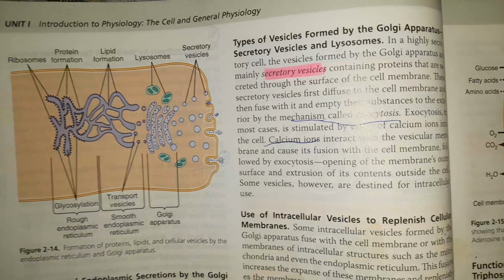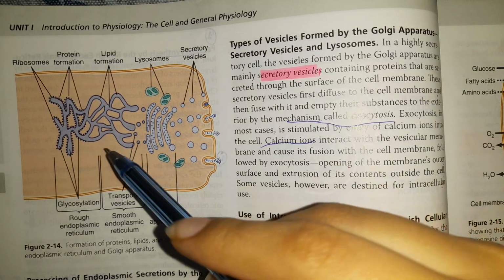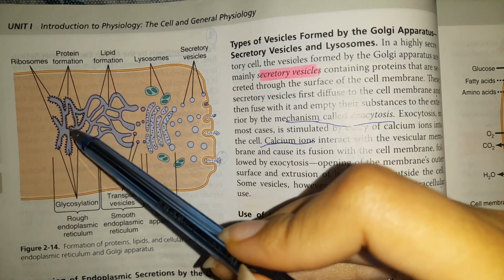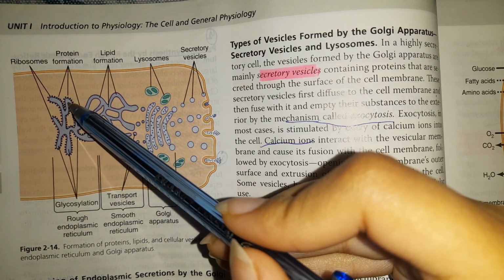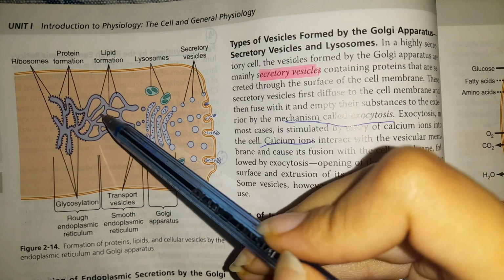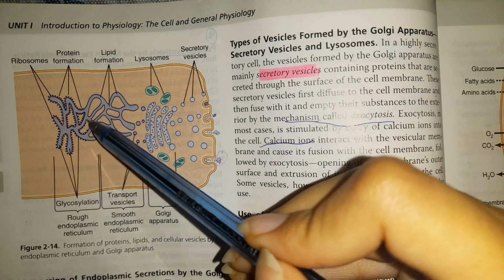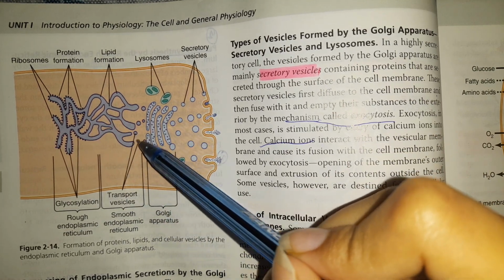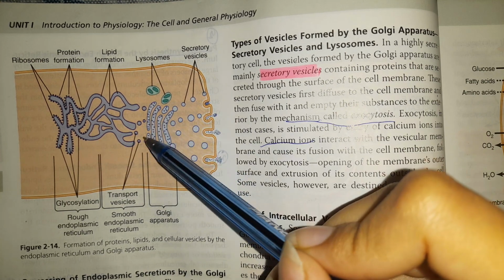Chapter 2 The cell and its functions | Guyton and Hall Physiology| Organelles+ diseases Part 2/3